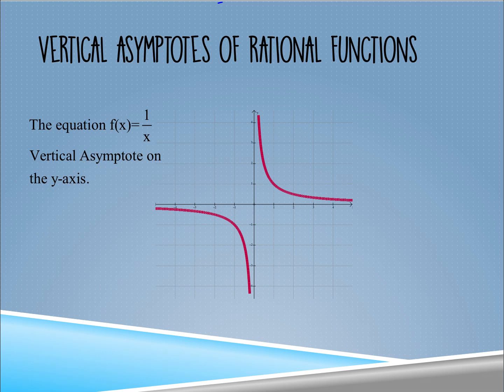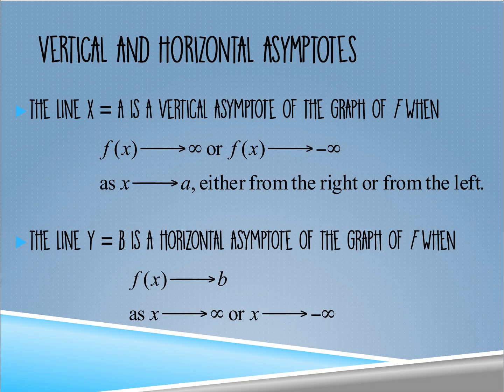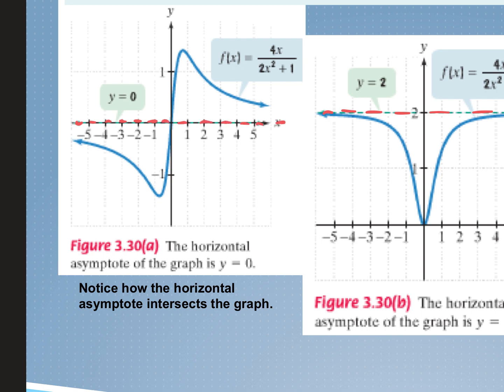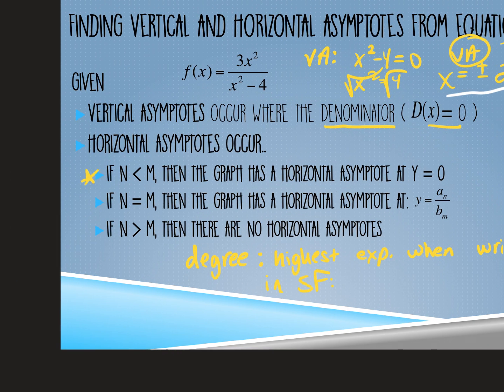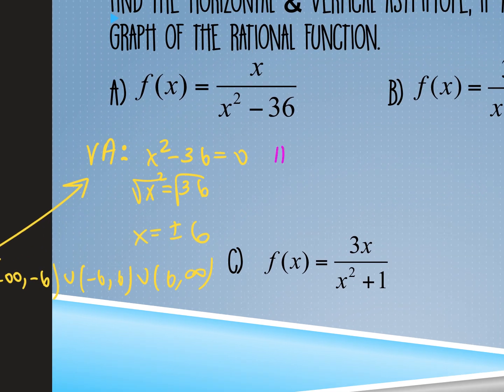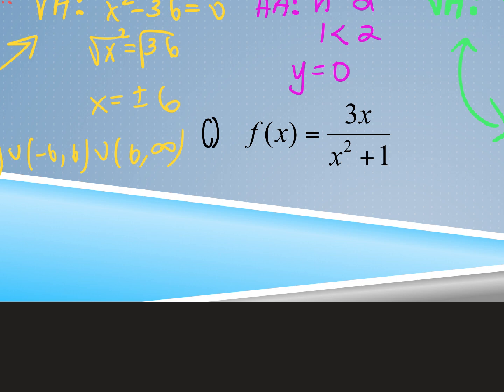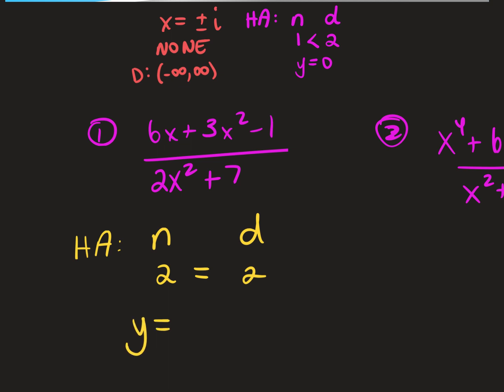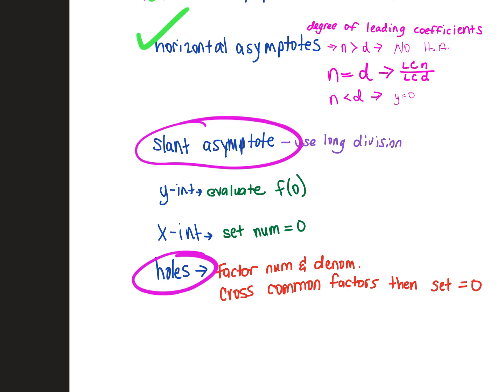09.26 PCH 2.6-2.7 Rational Functions and Asymptotes PART 2